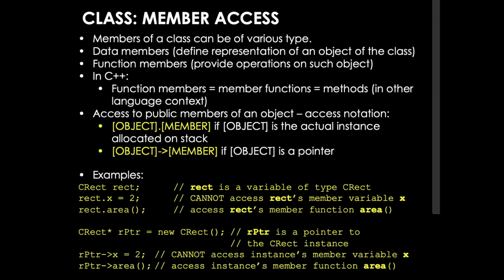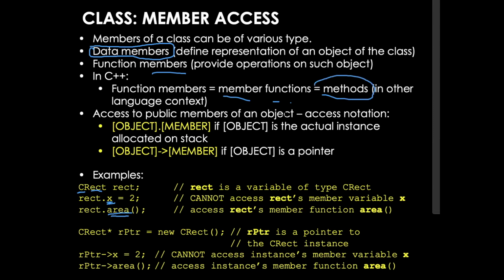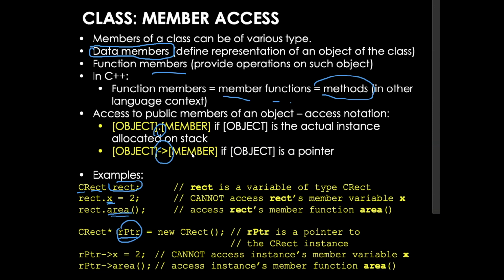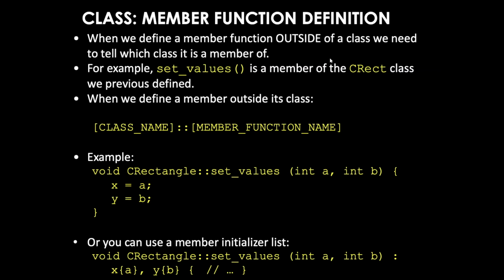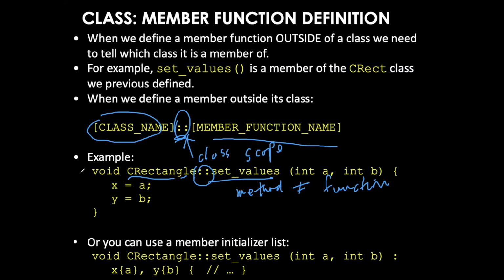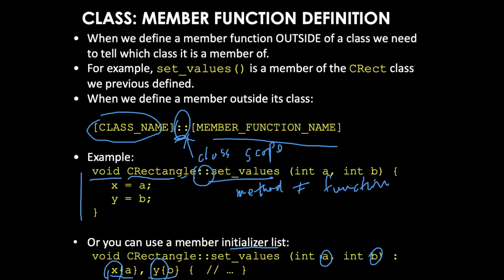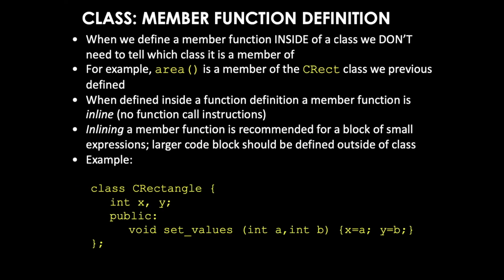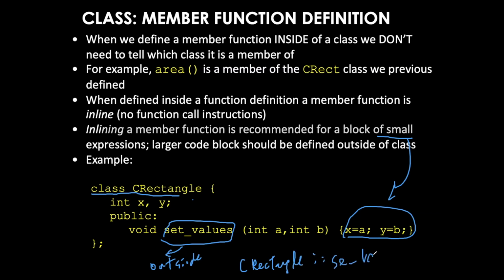(C++) Class Member Definitions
This lecture goes through 2 different ways to define methods in C++.